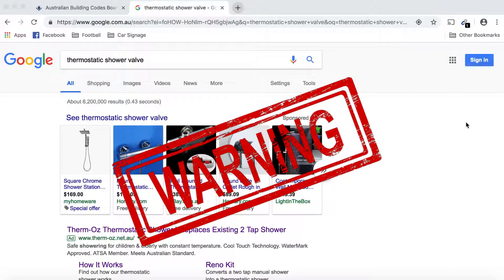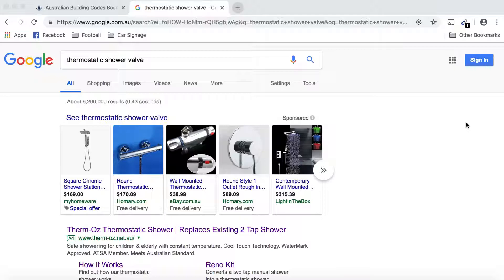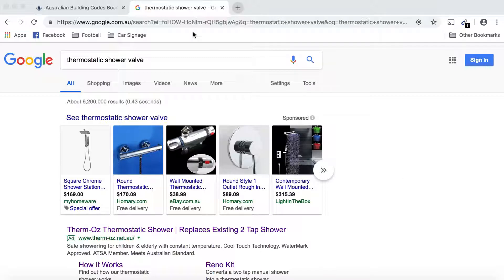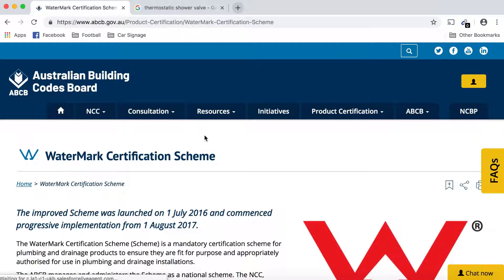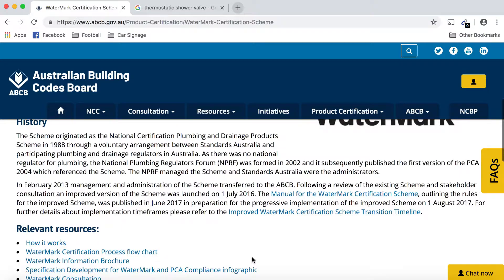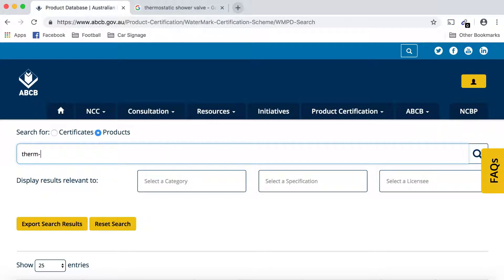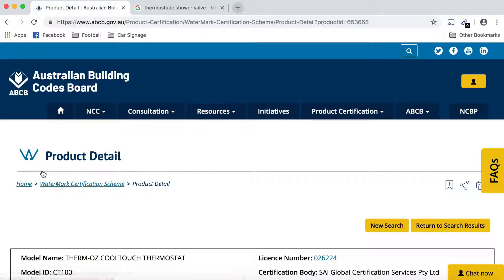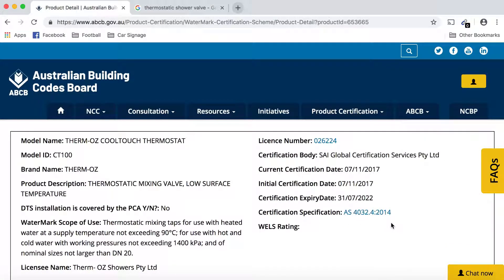How to Check Approved Thermostatic Showers